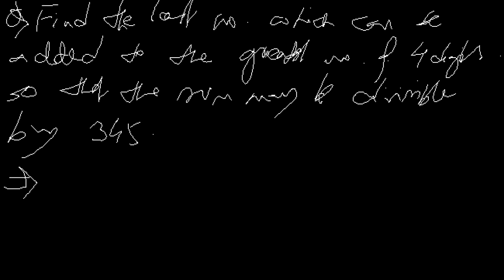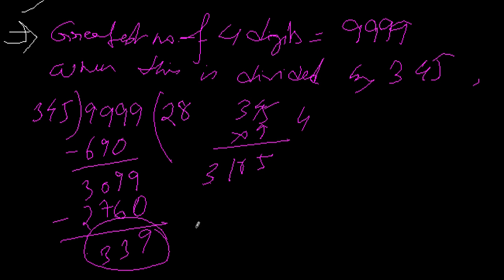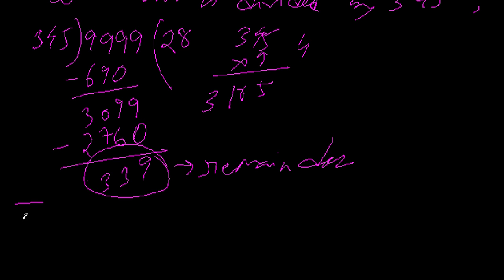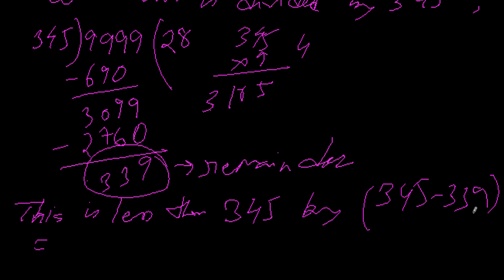Find Least Number to Be Added | TutorTeddy.com